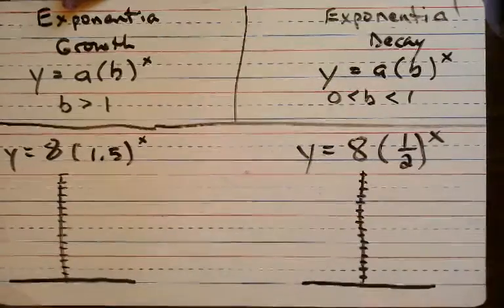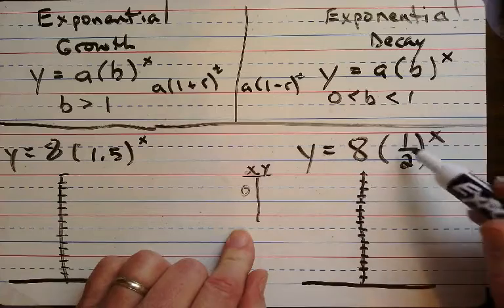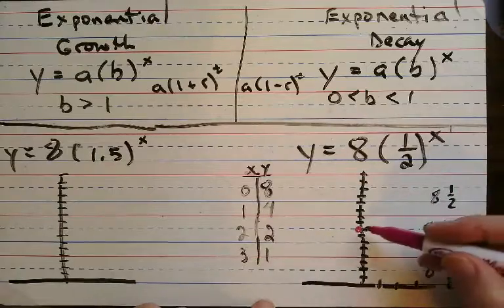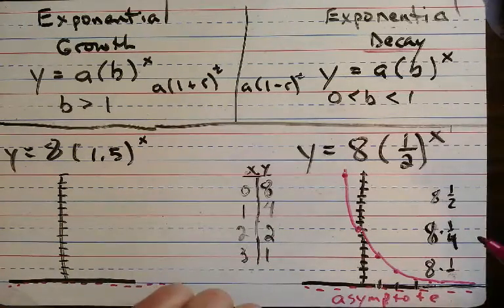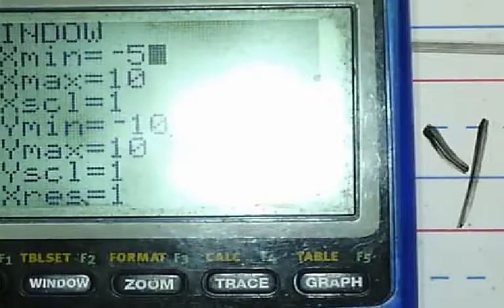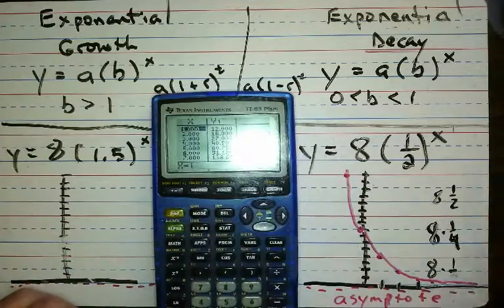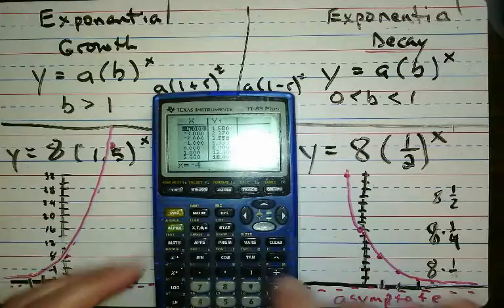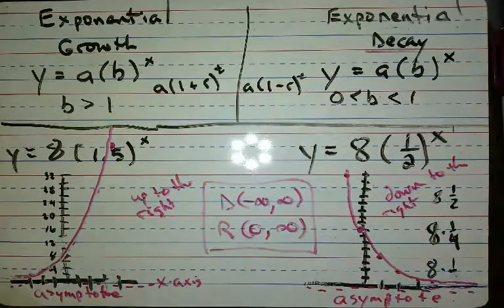graph exponential equations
graph exponential equations of the form y = a (b)^x